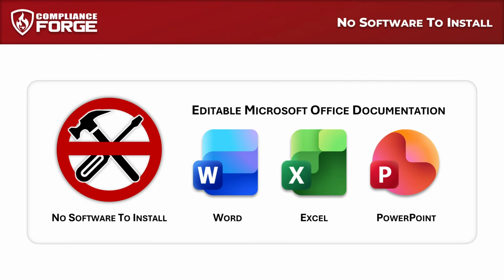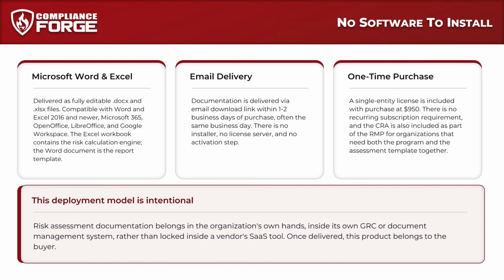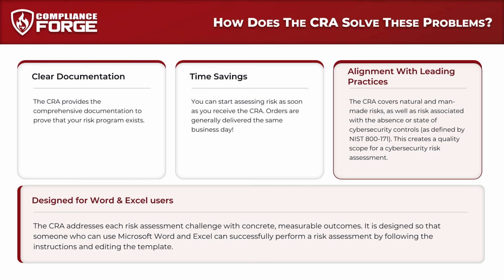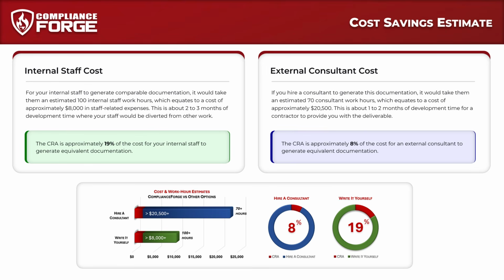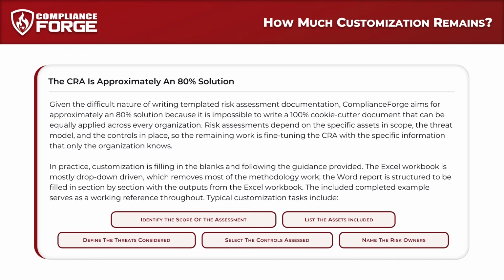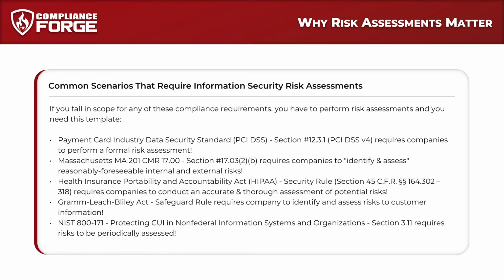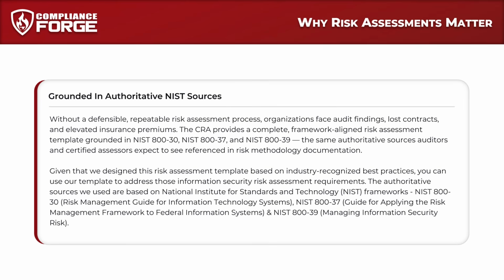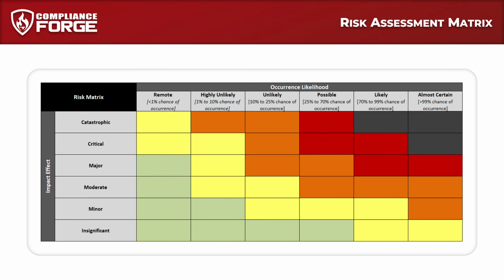Cybersecurity Risk Assessment (CRA) Template | Product Walkthrough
This walkthrough covers what the Cybersecurity Risk Assessment (CRA) Template is, what is included, the cost compared with writing it internally or hiring a consultant, and how much customization remains after purchase.

- Price: $950.00 USD (one-time purchase, single-entity license)
- Delivery: Email delivery within 1-2 business days
- Format: fully editable .docx and .xlsx, with no software to install
- SKU: P06-CRA

TIMESTAMPS
0:00 Introduction
0:21 Product Overview
2:45 What Is The CRA?
3:31 No Software To Install
4:38 What Problems Does The CRA Solve?
5:44 How Does The CRA Solve These Problems?
6:25 What Is Included?
6:55 Cost Savings Estimate
7:45 Product Examples
8:03 How Much Customization Remains?
8:51 Professional Services
9:32 Why Risk Assessments Matter
10:49 Risk Graph
11:11 Risk Assessment Matrix
11:41 Questions? Contact Us.